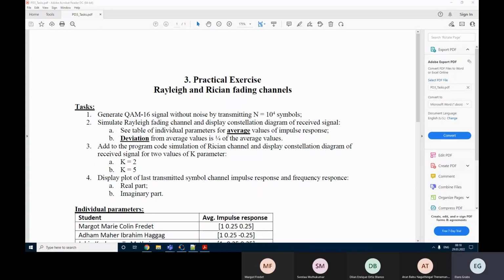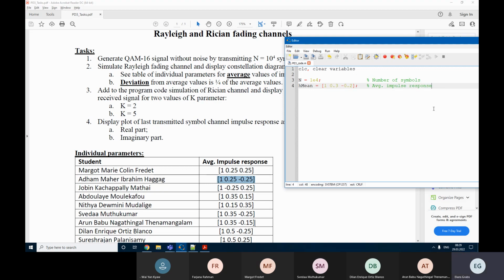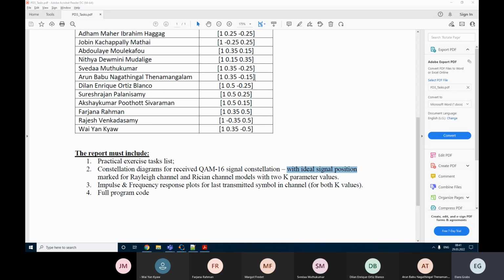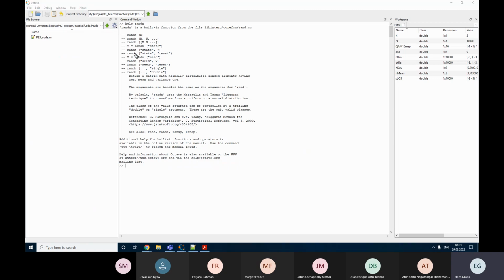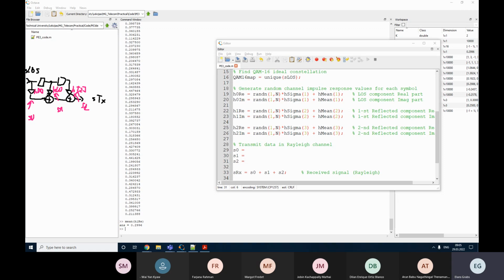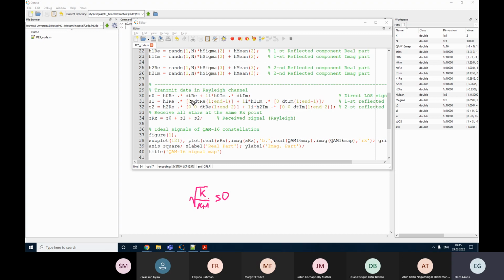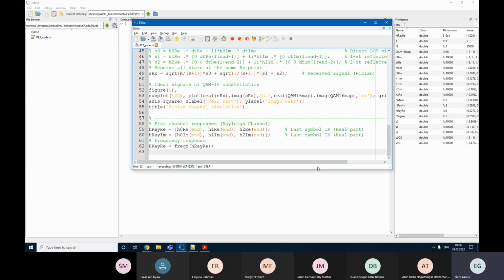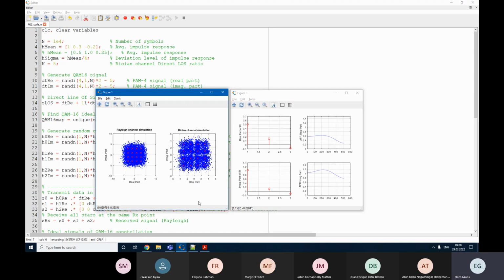[05] Simulating Rayleigh Fading Channels for QAM-16. Part 1